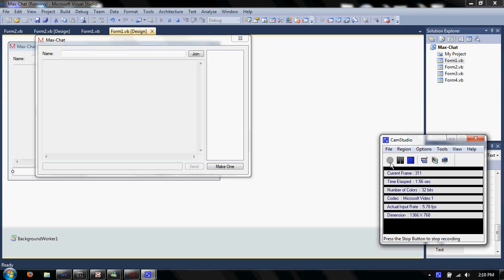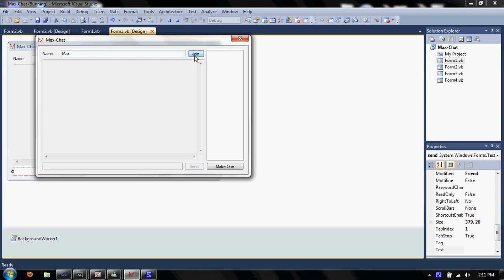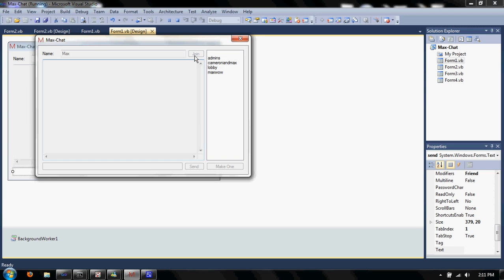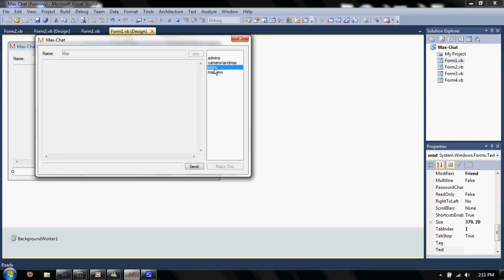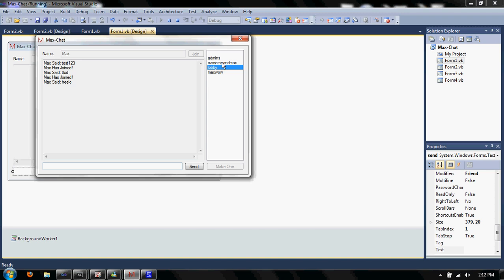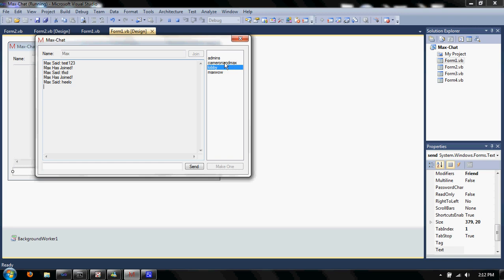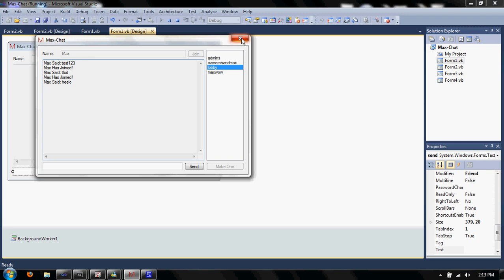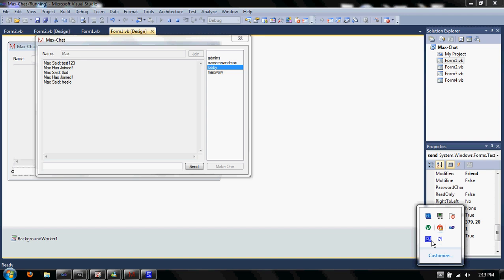Max-Chat Source Giveaway! Chat Server with Chat Rooms with Unlimited People!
Features:
Chat Rooms
Unlimited People
WebClient Based(No TCP)
Source
Details:
Only 1 lucky subscriber who likes/positivley comments on the this video will recieve the source, You can connect to my server with this client:

Coded in VB.NET and PHP.